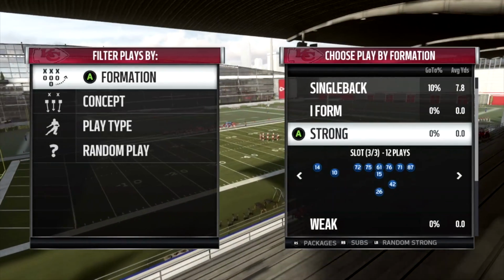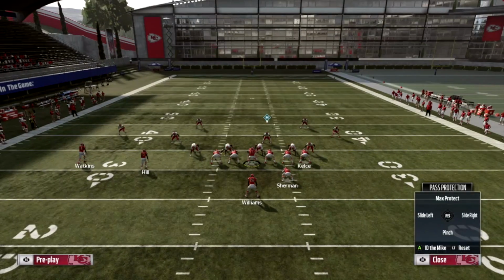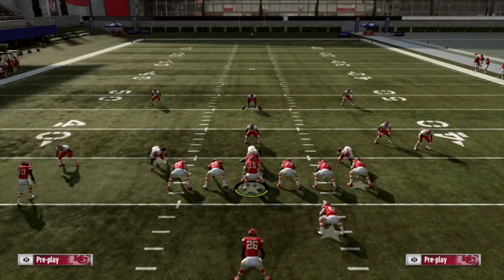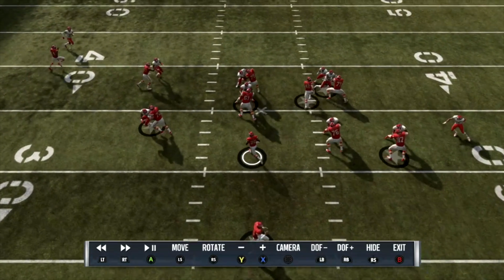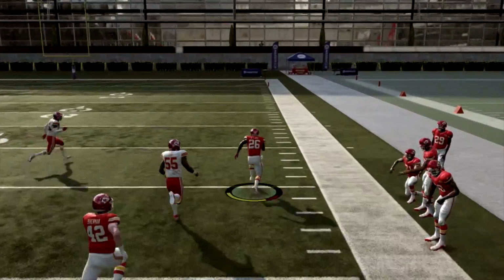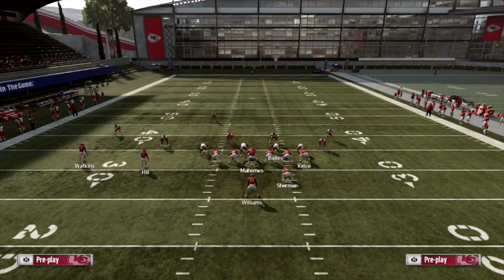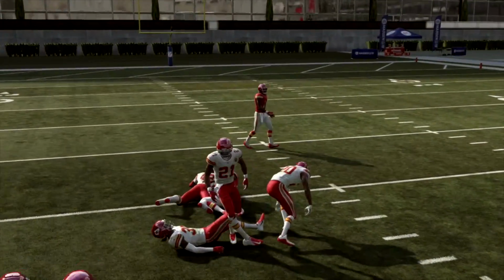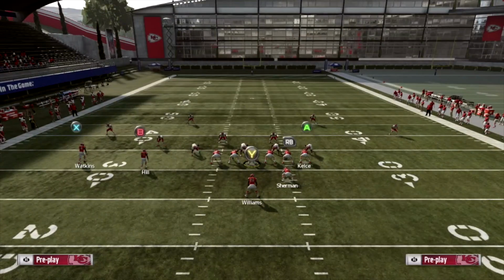Best run game in Madden 19! Use this in Madden Ultimate Team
Guys this is a great run scheme in Strong slot out of the Buffalo Bills playbook! These tips applies to gameplay including Franchise Mode, Madden Ultimate Team, weekend League, MUT Draft, Salary Cap, and even in online head 2 head games.

PA FB SLIDE setup
-Drag A
-Streak Y
-Block fb

"Try This Play"